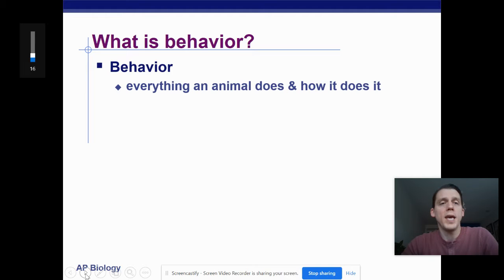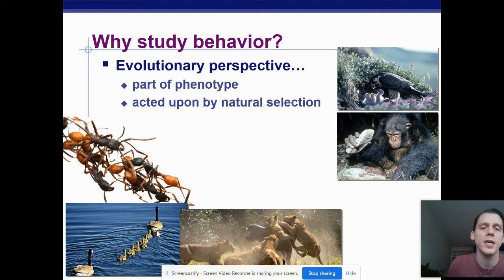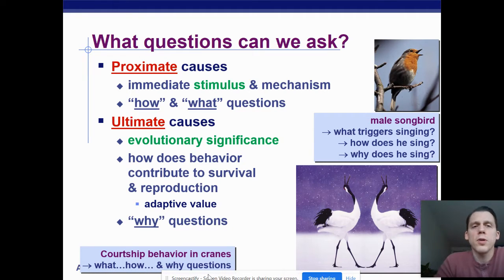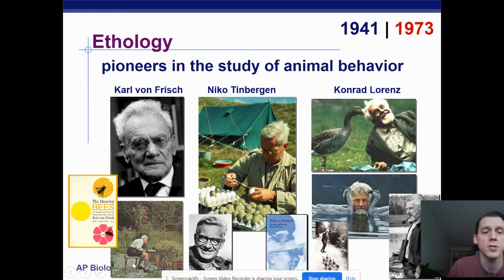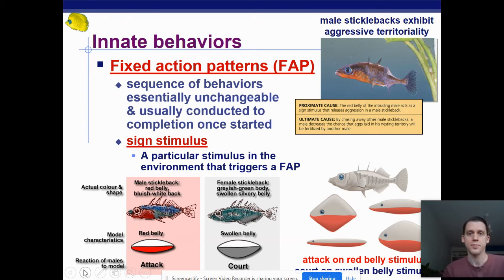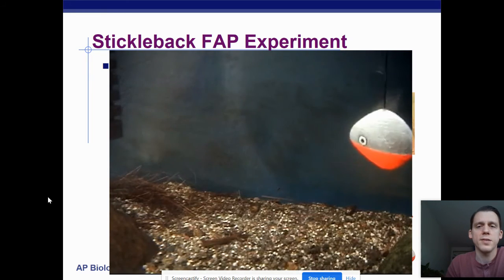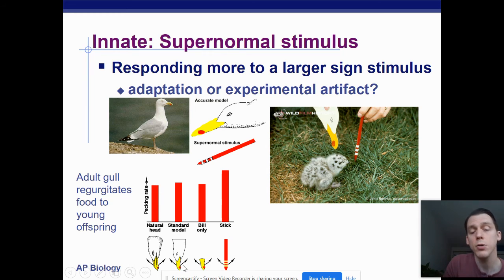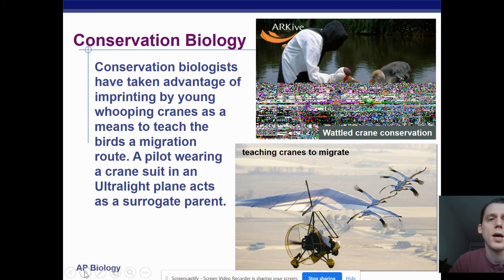Animal Behavior Pt 1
AP Biology video on Animal behavior introduction and innate behavior.